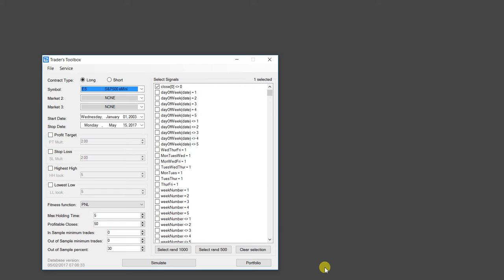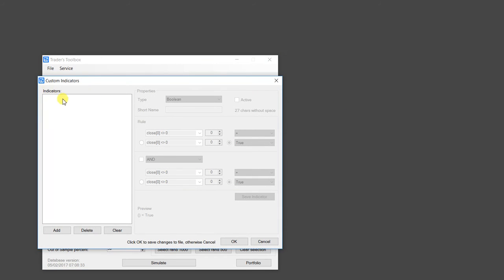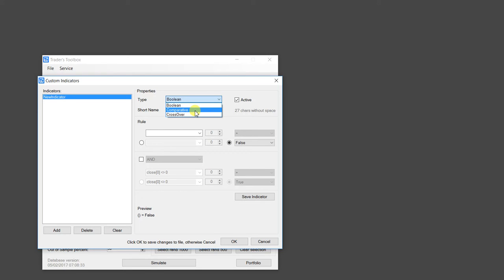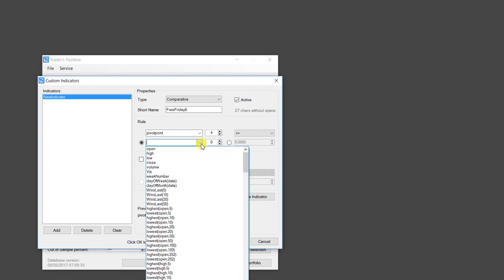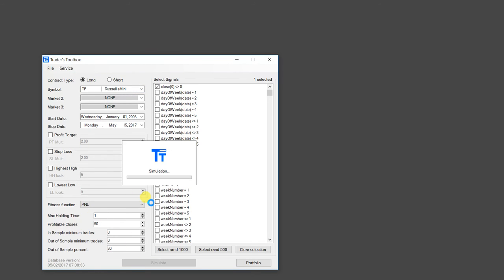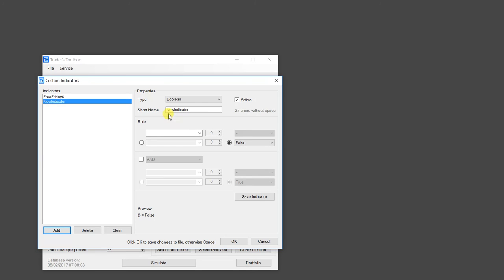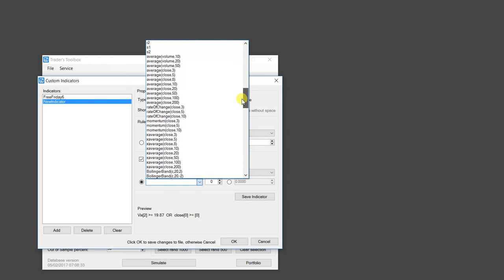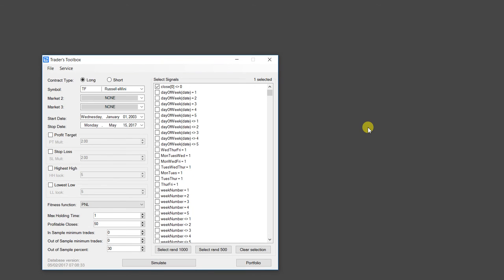Build Alpha - Custom Indicator Builder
If you can think it then you can build it. Build Alpha now offers a custom rule/indicator builder to augment the built-in 5,000 or so signals already offered. Leave no stone un-turned in your strategy development.